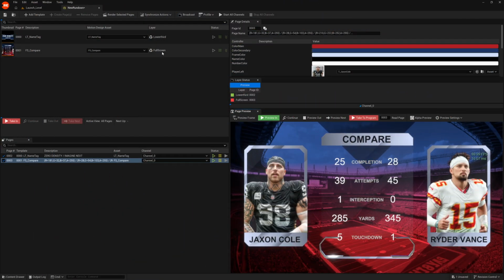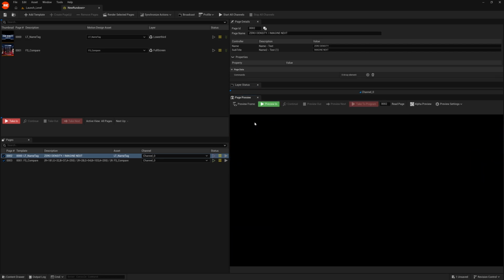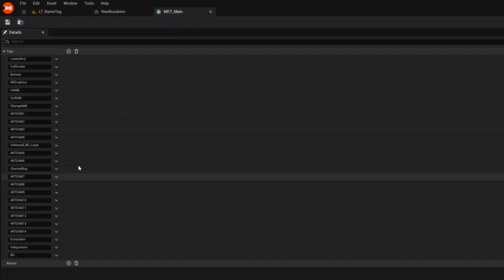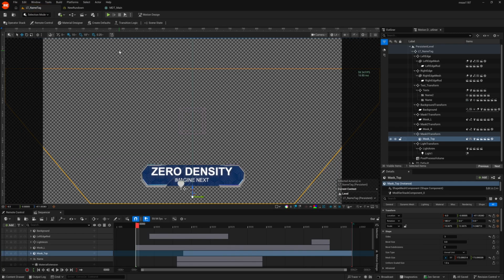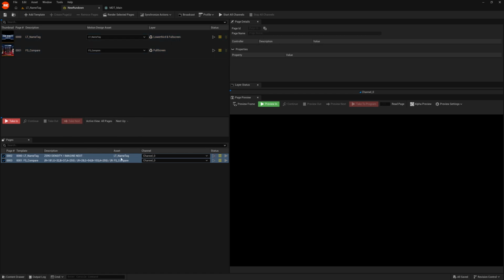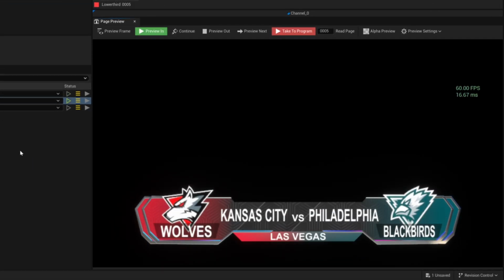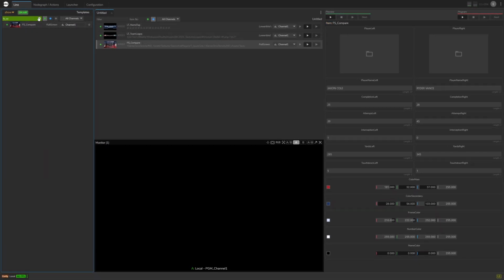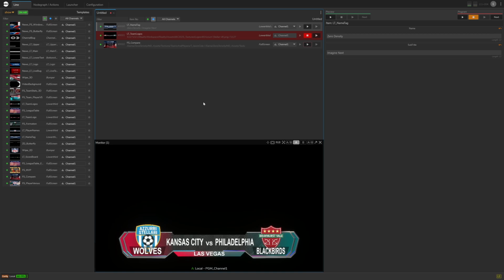Using Template Aliases with Motion Design Tag Collection Asset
Discover how to use Template Aliases in Motion Design Mode to make graphics from different layers communicate and work together seamlessly during live play-out!

In this tutorial, you'll learn how to:
- Understand what a template alias is and why it matters for multi-layer graphics
- Create an alias inside the tag collection and assign multiple tags as members
- Set the alias as the active layer in Transition Logic so different graphic types respond together
- Test motion design aliases with lower thirds and full-screen graphics in both the editor and Lino Playout during live operation

Template Aliases are a powerful way to keep your Transition Logic clean and your on-air graphics behaving exactly as intended — even when mixing different graphic layers.